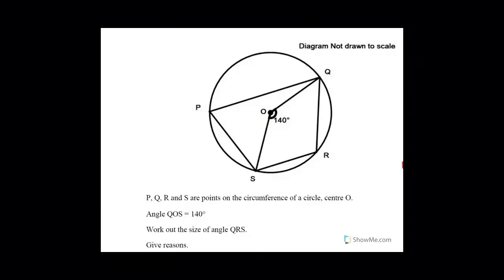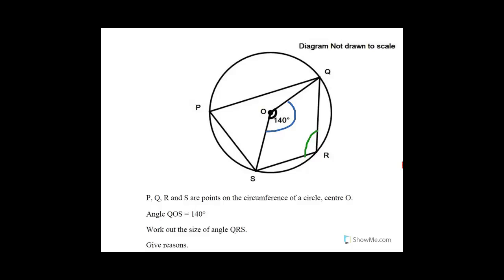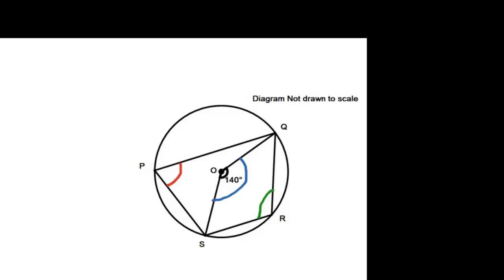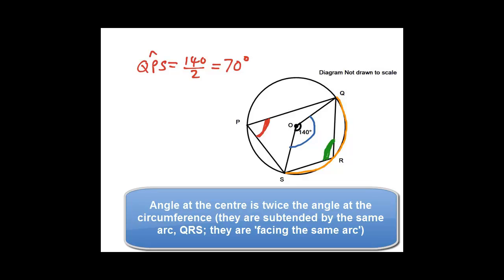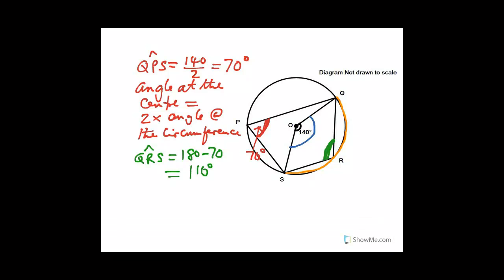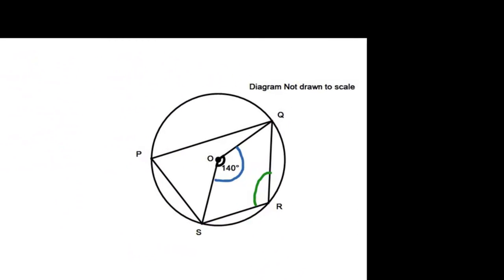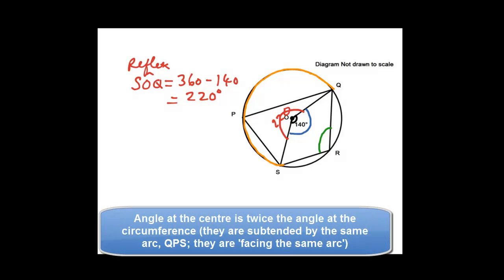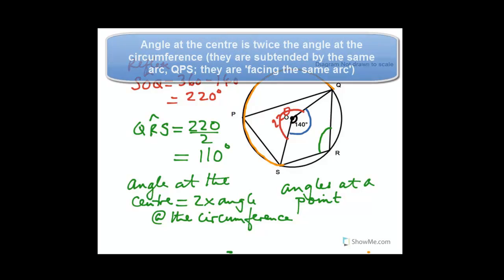Circle Theorems Examination Style Question 4 GCSE (KS4) IGCSE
Application of the Circle Theorems: Angle at the centre is twice the angle at the circumference, opposite angles of a cyclic quadrilateral add up to 180˚ and angles at a point add up to 360°.
This may be accessible to the top end of KS3.
It may prove useful for revision of Circle Theorems.